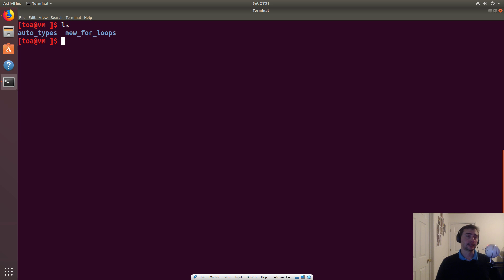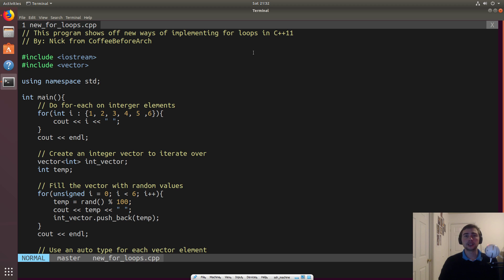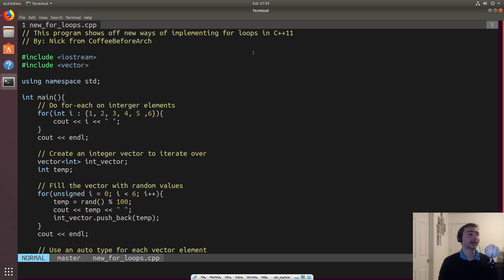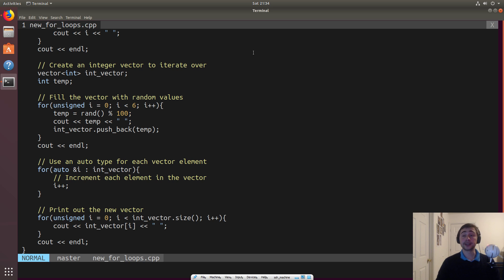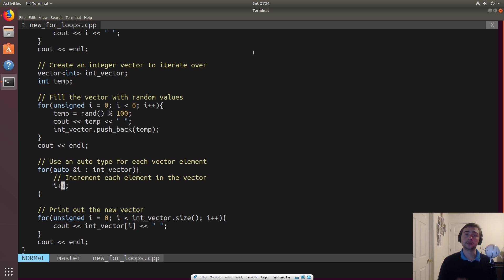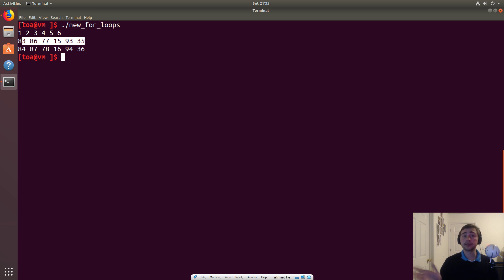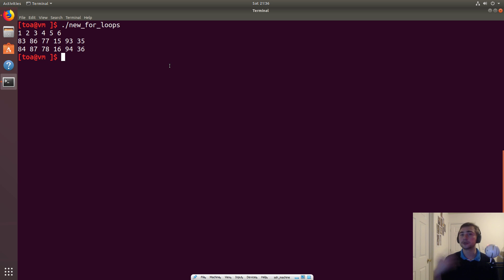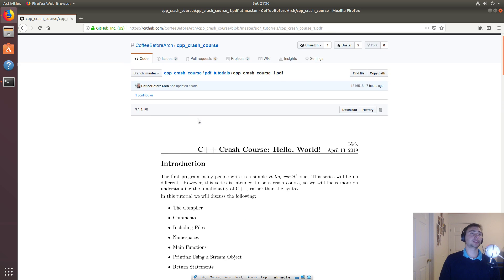C++ Crash Course: For-Each Loops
In this video we look at for-each loops in the C++11 standard!